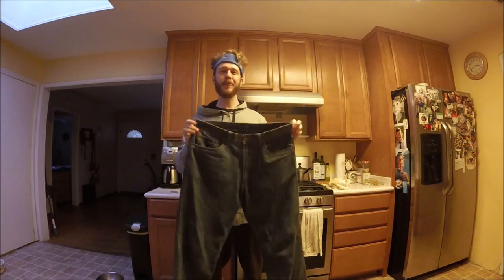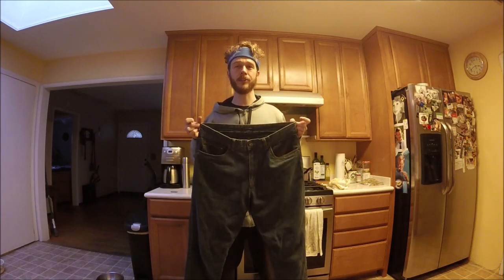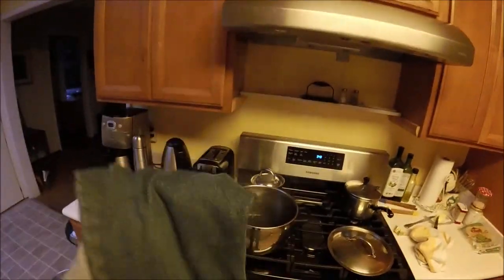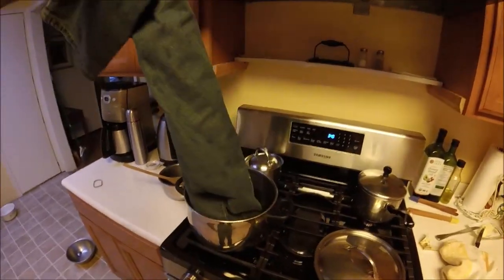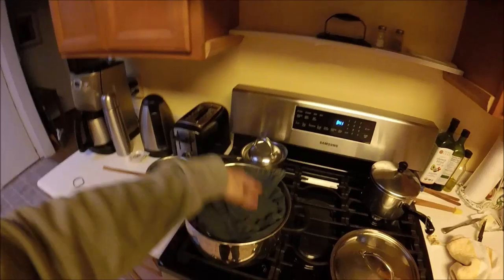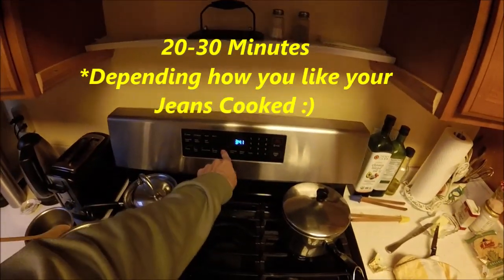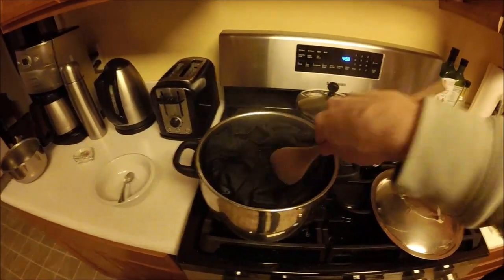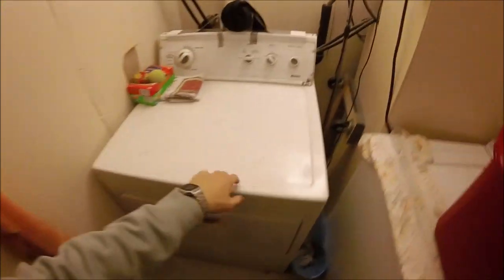How To Easily Shrink your Jeans -Jonny DIY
Make your Jeans fit again with this Easy Jean Shrinking DIY. Save your Favorite Baggy Jeans from the Good Will Bag!